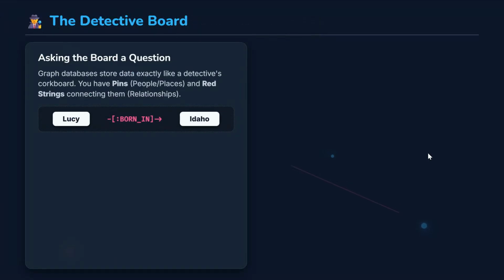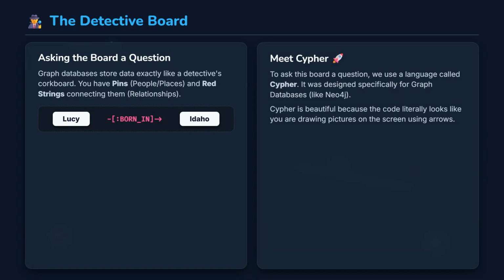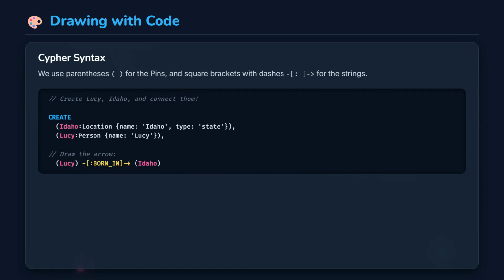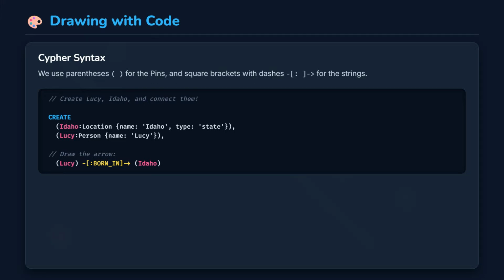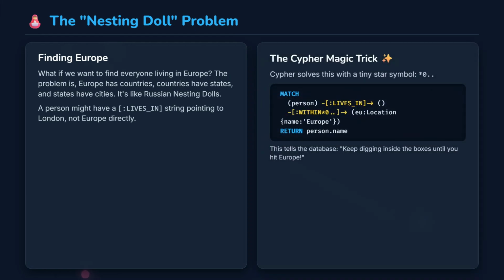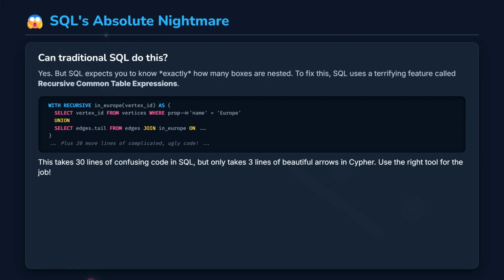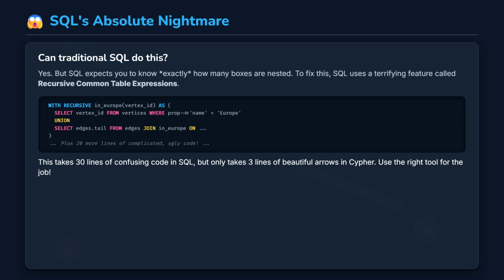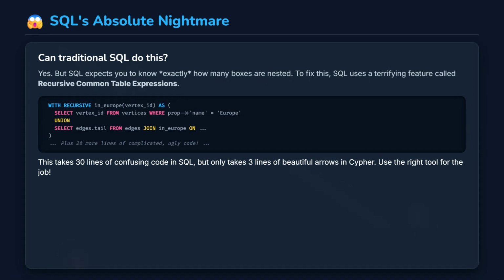Cypher vs SQL: How to Query a Graph Database (Explained Simply)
Welcome to the Pixel Perception Masterclass! Today we look at how to actually ask questions to a Graph Database.

Have you ever seen a detective movie where they connect photos with red string on a corkboard? That is exactly what a Graph Database is! But how do we write code to search it? We compare the beautiful, visual "Cypher" language against the terrifying nightmare of SQL "Recursive Common Table Expressions".

🧠 WHAT WE CHAT ABOUT TODAY:
• The Detective Board: Understanding Nodes and Edges visually.
• The Cypher Language: Why drawing "ASCII Art Arrows" in code is genius.
• The "Russian Nesting Doll" Problem: How to search for a city, inside a state, inside a country.
• SQL's Nightmare: Why doing this in traditional SQL takes 30+ lines of complex recursive code.

We avoid heavy jargon so anyone can understand how the biggest tech companies in the world organize and query their interconnected data.